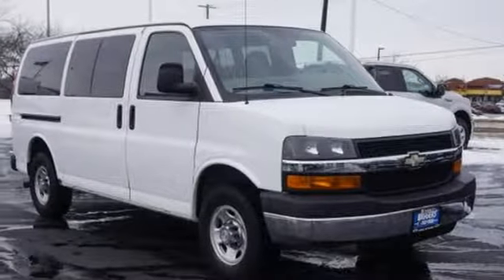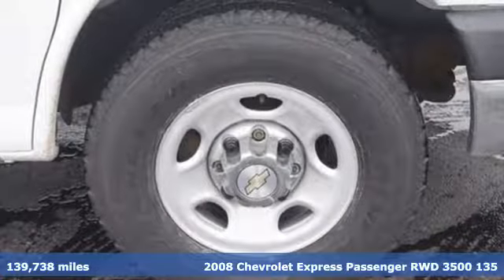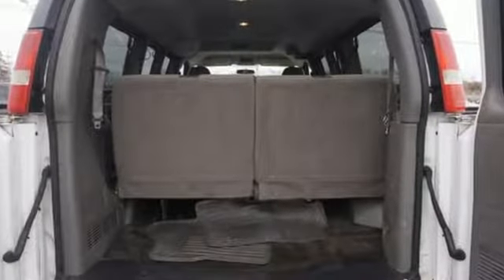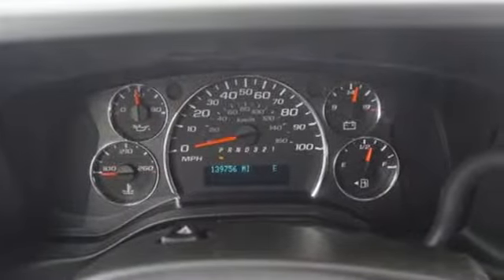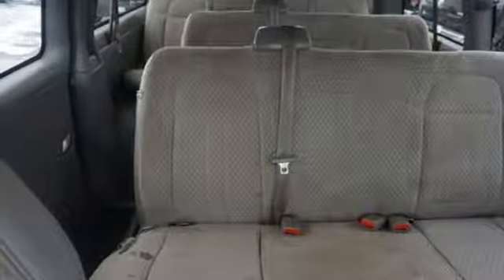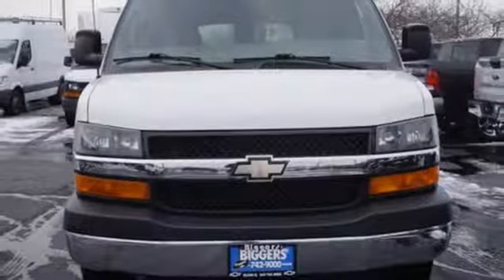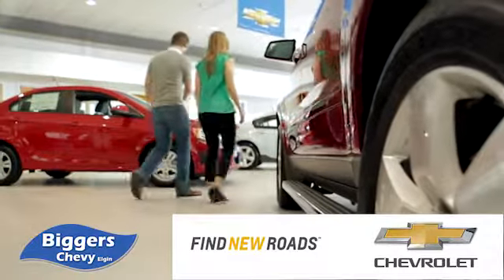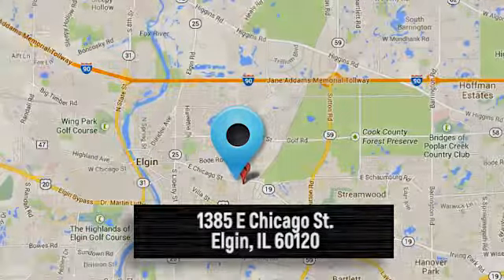Used 2008 Chevrolet Express Passenger Elgin IL Streamwood, IL #54610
Year: 2008
Make: Chevrolet
Model: Express Passenger
Trim: VAN 3500 REG WB
Engine: 8 Cyl. 6.0L
Transmission: Automatic
Color: Summit White
Interior: Medium Pewter
Mileage: 139738
Stock #: 54610
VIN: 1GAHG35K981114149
White 2008 Chevrolet Express Van G3500 LS RWD 4-Speed Automatic HD with Overdrive Vortec 6.0L V8 SFI Fresh Oil Change, Clean Autocheck, ABS brakes, Electronic Stability Control, Low tire pressure warning, Traction control.Recent Arrival! Odometer is 24998 miles below market average!Awards:* 2008 KBB.com Brand Image Awards

Address:
1385 East Chicago Street